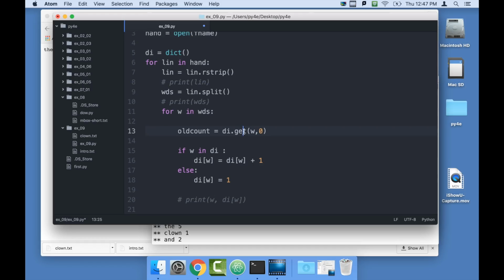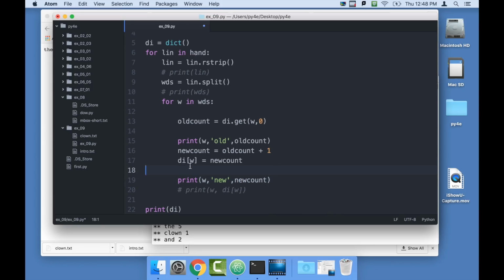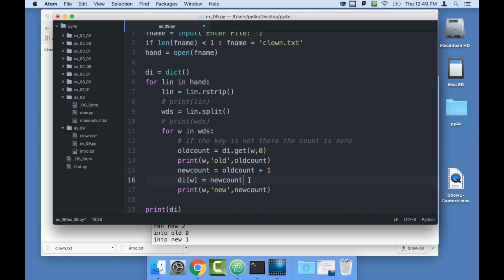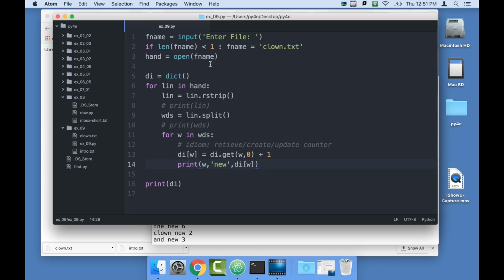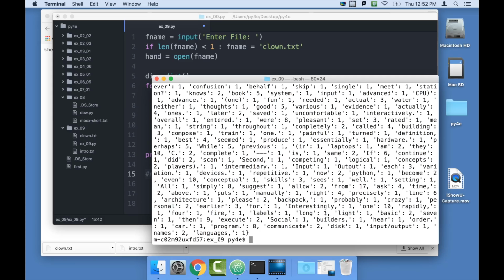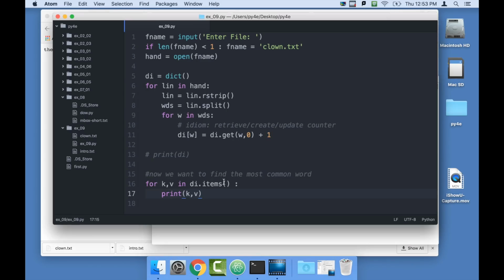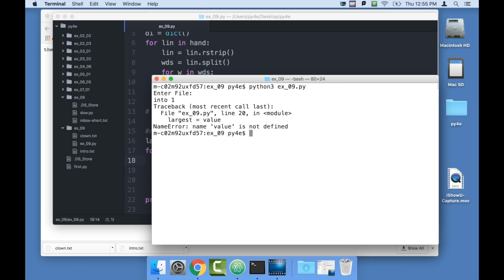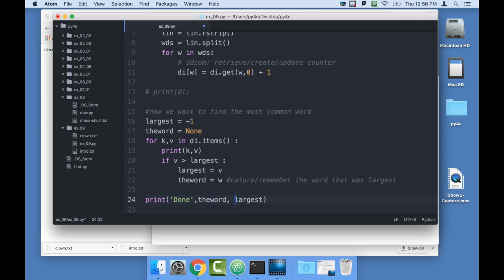Python for Everybody Full University Python Course 10 Minutes Videos 032